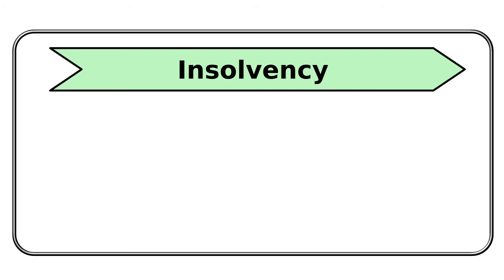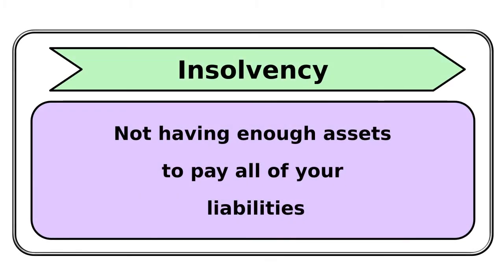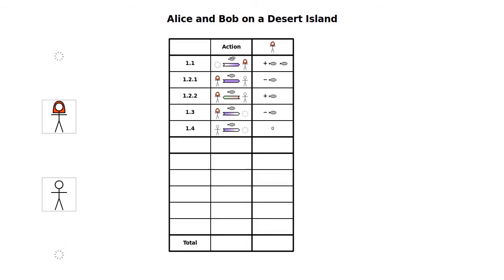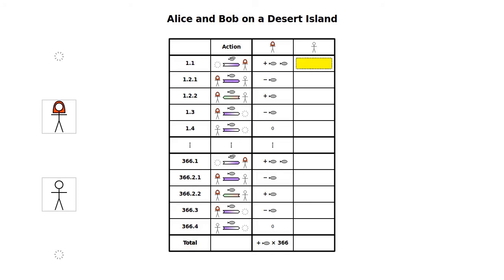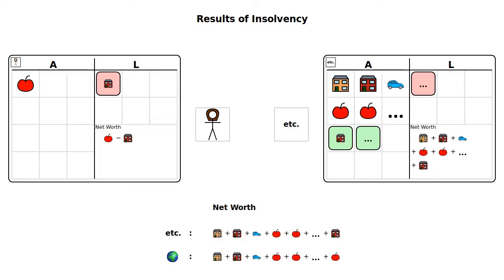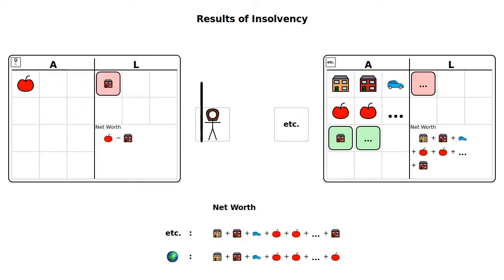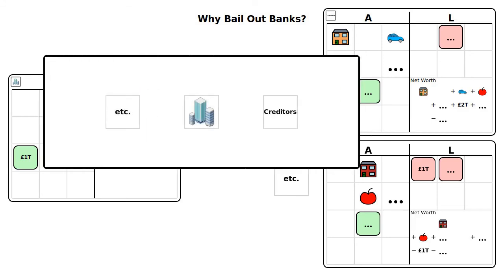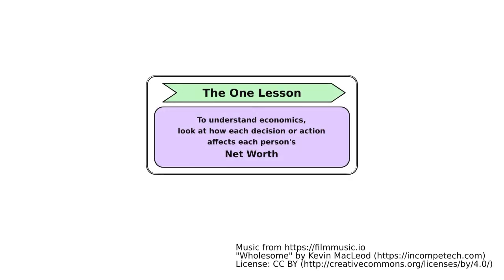Insolvency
Most economic theories deal badly, if at all, with insolvency, but it is critical to understanding economics.  Financial crises and many frauds can only be understood properly when debts are part of the economic model.

Insolvency is the silent killer of economies, and can lead to terrible injustice.